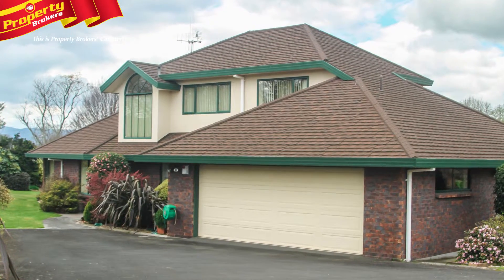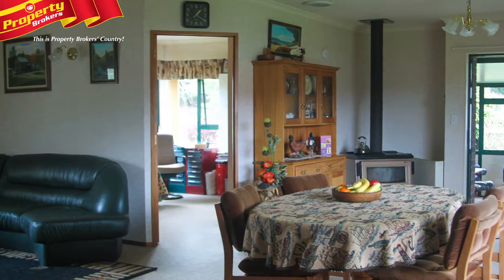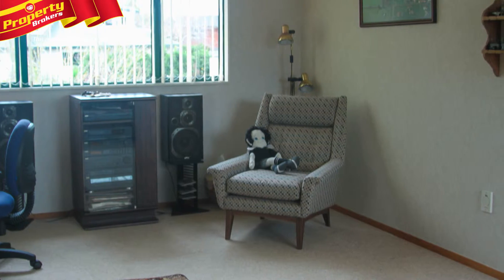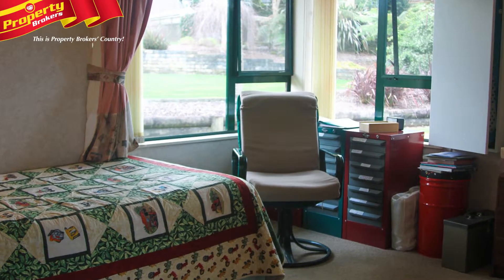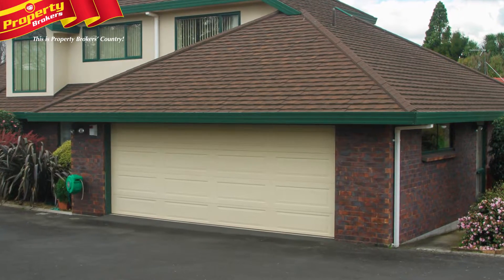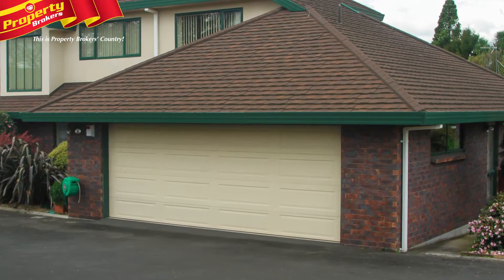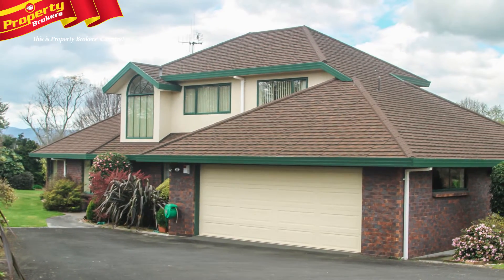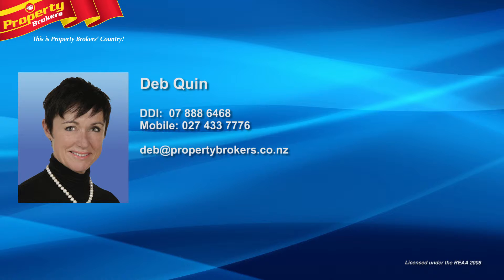21 Tahawai Crescent, Matamata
Outstanding Location
Location is paramount when purchasing a home and the right spot doesn’t come around everyday. 21 Tahawai Crescent offers you that rare find, both situation and comfort.
It’s time for the owner who has cared for this property for 18 years, to downsize and move on. Her pleasure here has been the neighbours, the 980m2 grounds and the layout of the 180m2 home that soaks up all day sun.
If your needs are four bedrooms, fantastic living areas, with one upstairs for the kids, and double internal access garaging, then this is just a brilliant buy.
Construction is predominately brick, and aluminium joinery, with insulation applied in the ceiling and walls. Heating is provided by a wood burner and heat pump to keep you warm over winter.
The property is valued at $460,000 but the owner will look at all reasonable offers, so call Deb today.
Deb Quin at Property Brokers, Matamata. Call Deb anytime on 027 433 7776